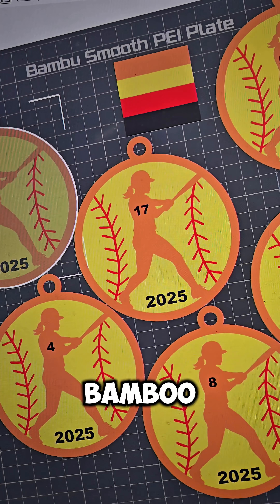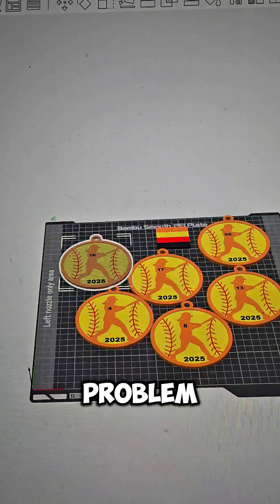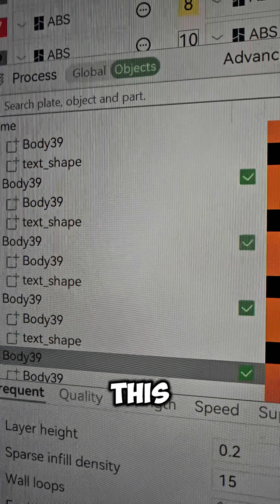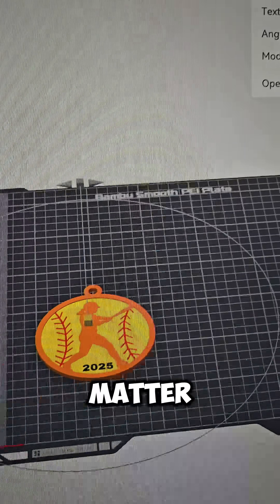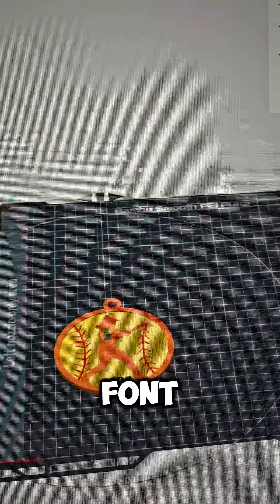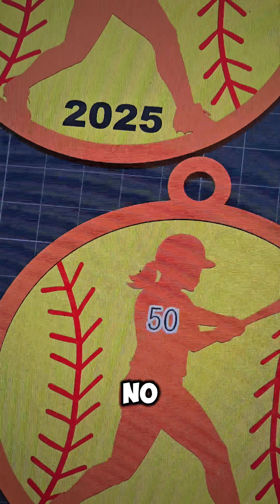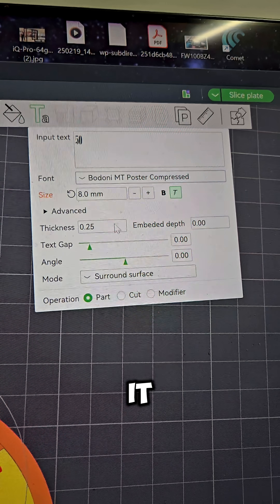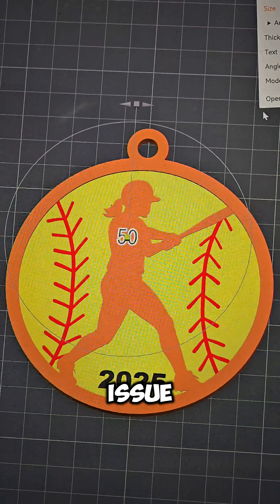This One Bambu Studio Trick Saves Hours of Reprints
Are you experiencing issues with text not updating in Bambu Studio? This video provides a solution to this common problem. If you're struggling to get your text to update, watch this tutorial to learn how to troubleshoot and resolve the issue. We'll cover the steps to take when your text isn't updating, and provide tips to help you avoid this problem in the future. Whether you're a beginner or an experienced user, this video will help you to overcome this frustrating issue and get back to creating with ease. With clear instructions and helpful advice, you'll be able to update your text in no time. So, if you're ready to resolve the text update issue in Bambu Studio, watch this video now and get started.